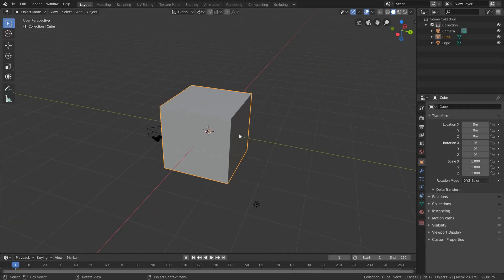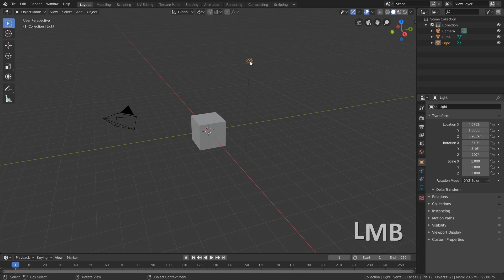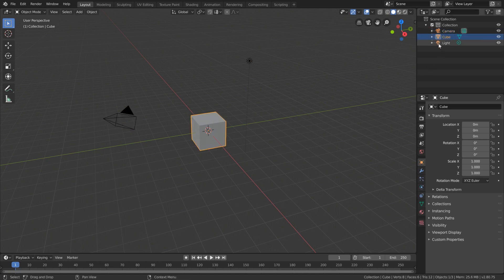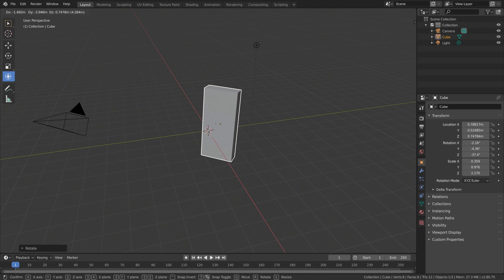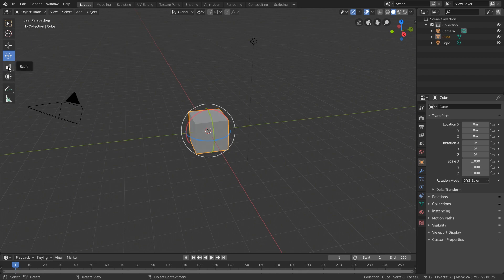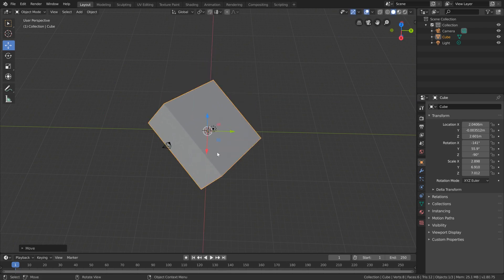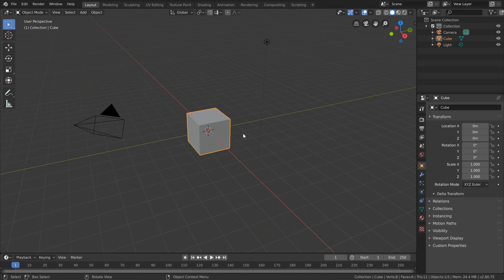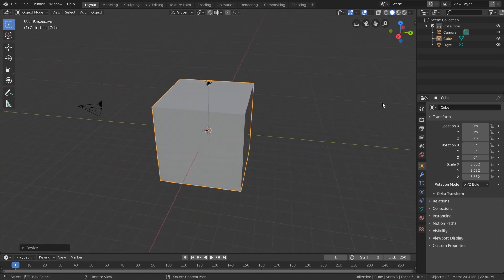Blender 2.8 Basics Tutorial pt. 2 I Objects & Transformations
[00:56] Getting to know (and selecting) 3 key objects in your default view
[04:38] Transformations: how to move things around in Blender
[06:25] Using visual transformation tools to translate, rotate & scale objects
[13:02] Using HotKeys for object transformations

The full Blender 2.8 Basics course, with all its parts and a 3D modeling project is available

P.S. To dive deeper into Blender, hop over for tutorial series, exercises and a fun community of fellow Blenderheads.